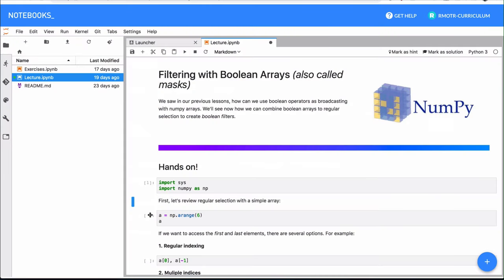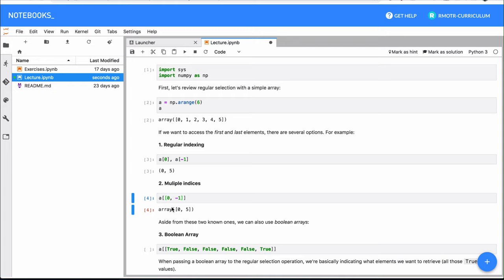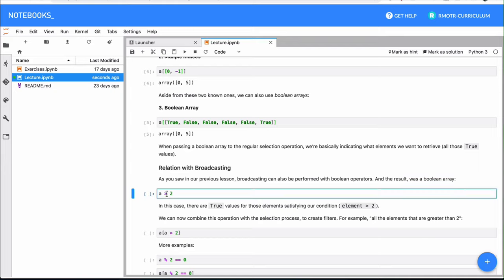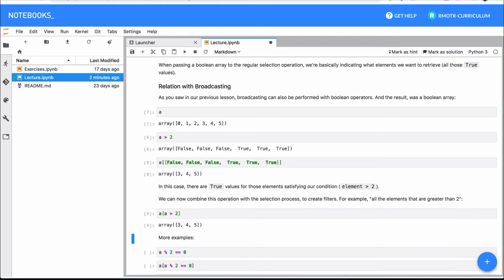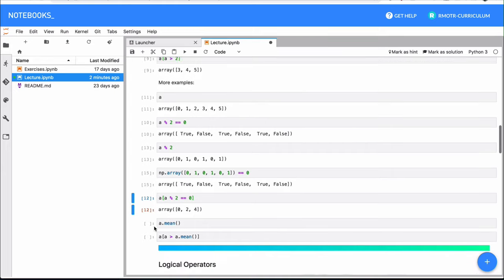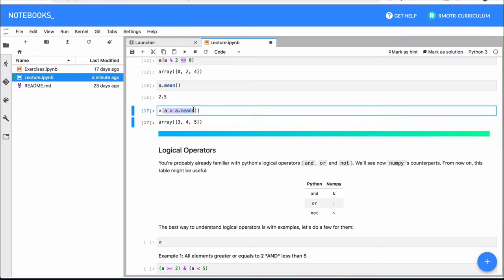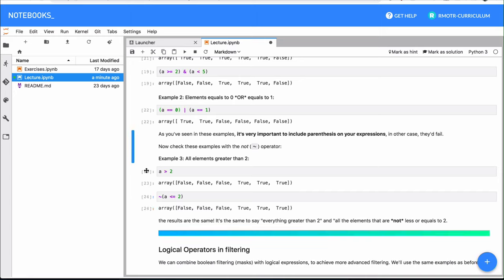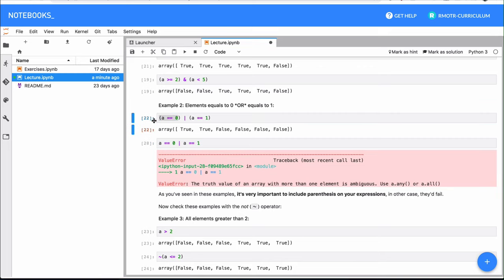Introduction to Numpy Boolean Arrays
This video is part of our FREE Data Science course using Python and Pandas